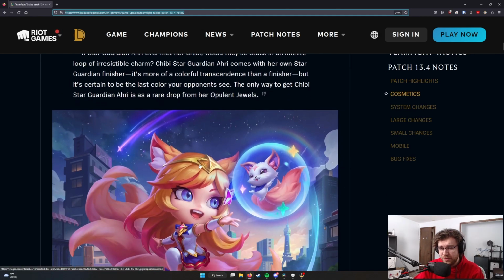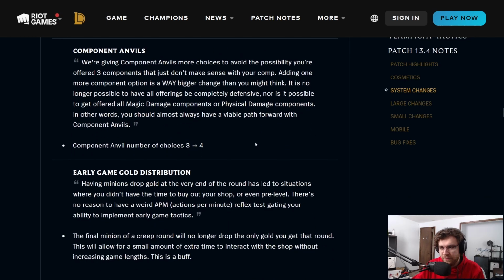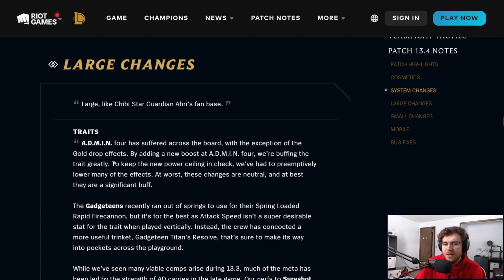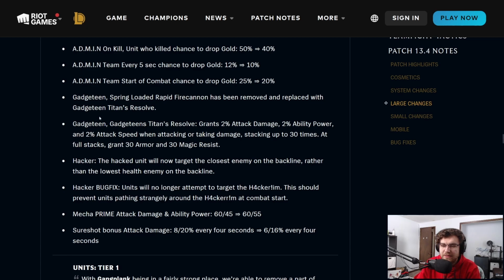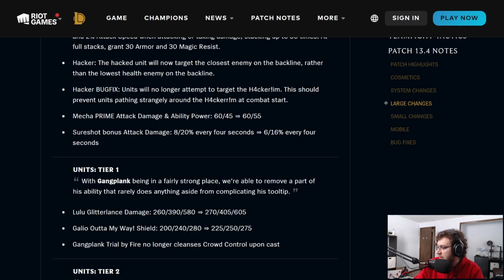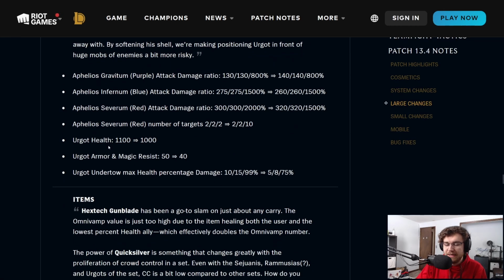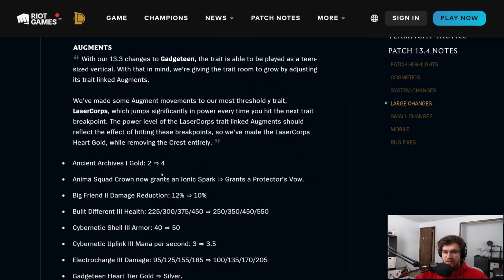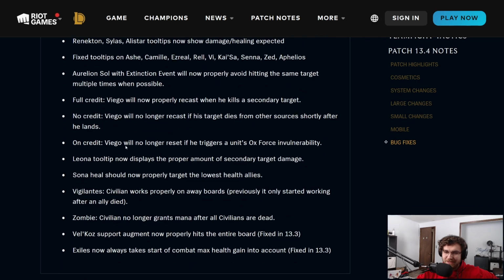Set 8 Patch 13.4 Overview! | Teamfight Tactics Set 8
If you are interested in supporting me, consider buying games through my nexus.gg store! I get a small cut of every game purchased through it.

My links!

Hope to see you on other platforms and in my twitch channel!